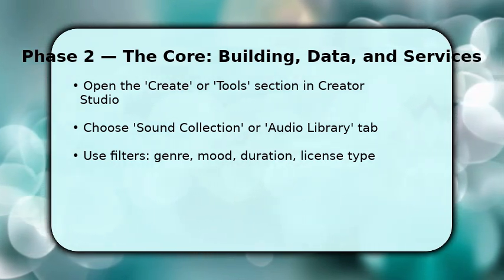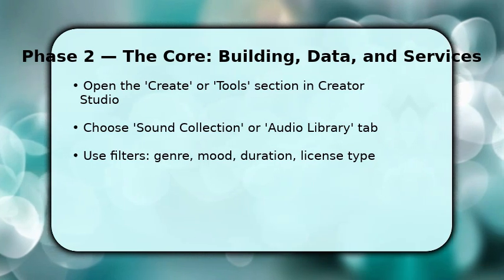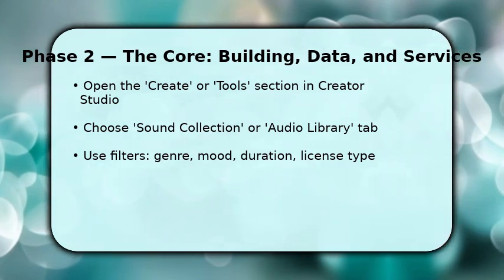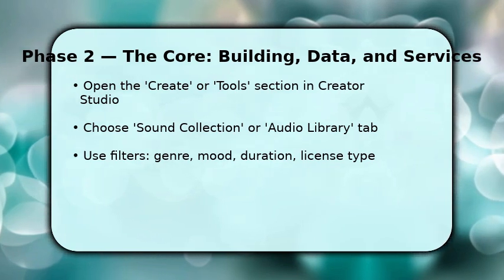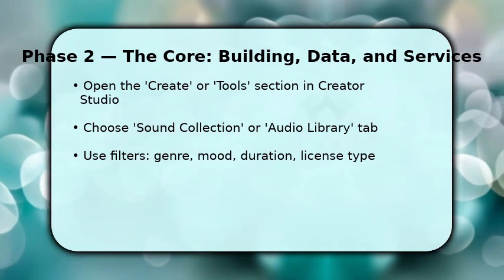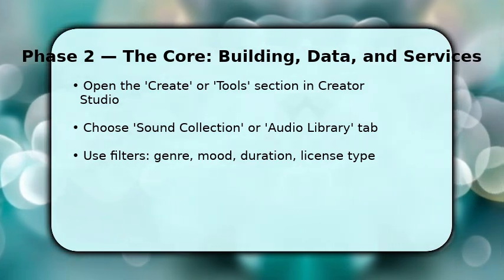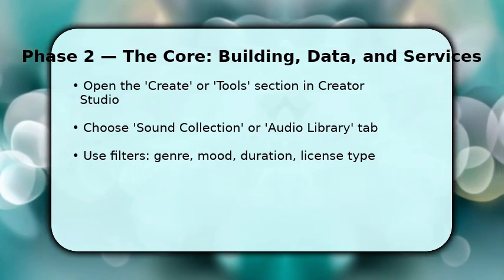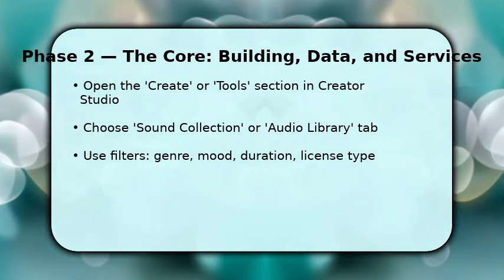How to Find Facebook Audio Library - Easy Guide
How to Find Facebook Audio Library - Easy Guide | 🔒 Surfshark VPN Deal — Stay private and secure. $1.99/mo + 3 Months Free ▸

Discover the secrets to locating Facebook' extranet audio library in this comprehensive guide. Learn step-by-step methods for accessing and utilizing sound clips directly from your social media platform, enhancing content creation or personal projects.

Facebook Audio Library, Access Sound Clips, Social Media Sounds, Content Creation Tips, Personal Project Resources,